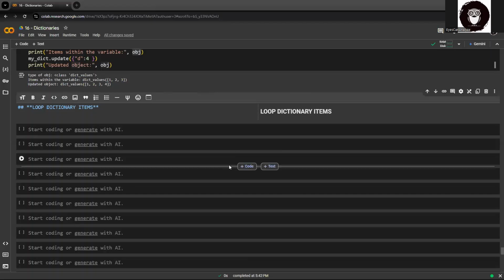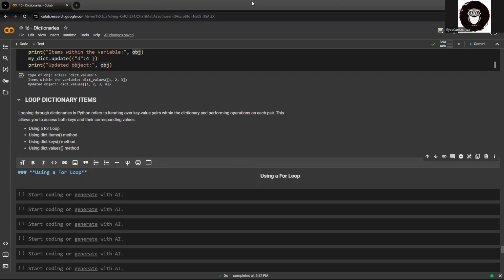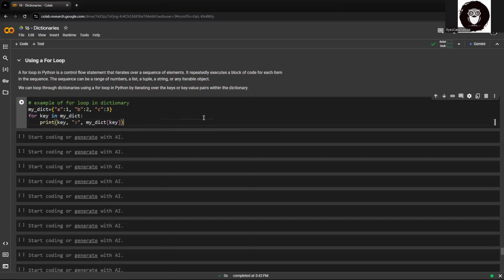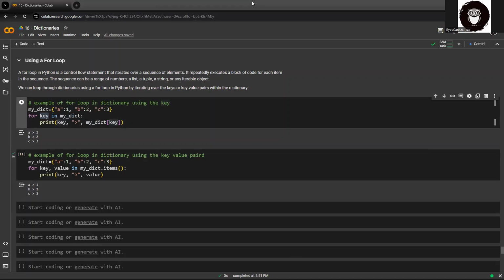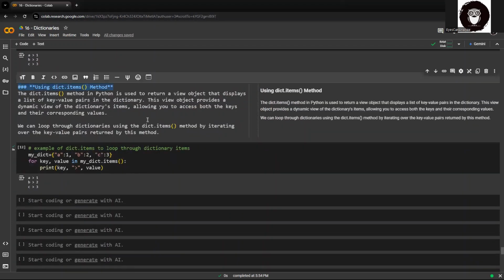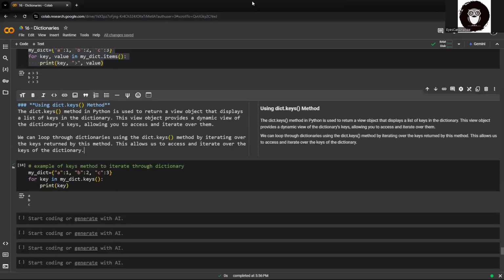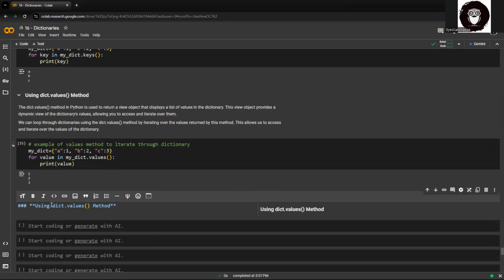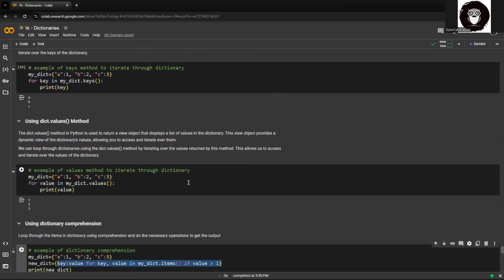PYTHON - Dictionary - Loop dictionary items